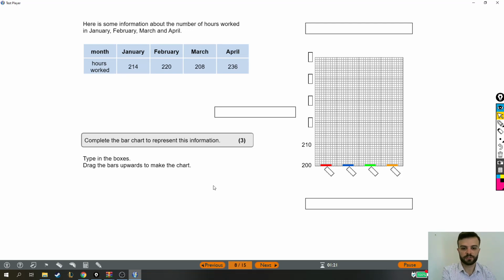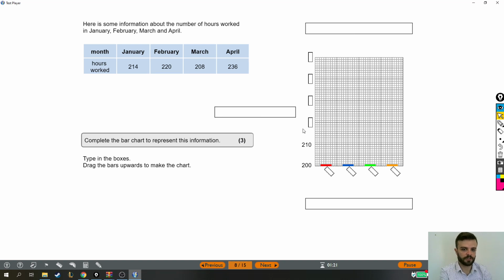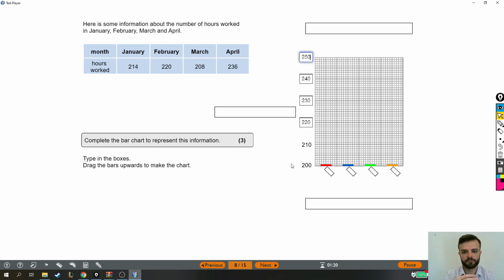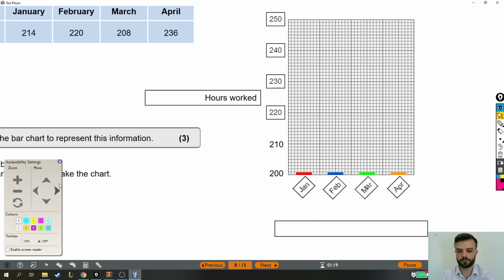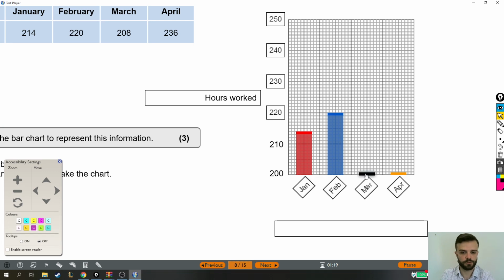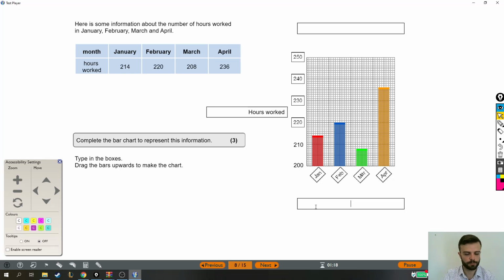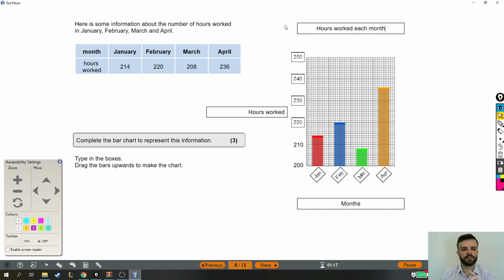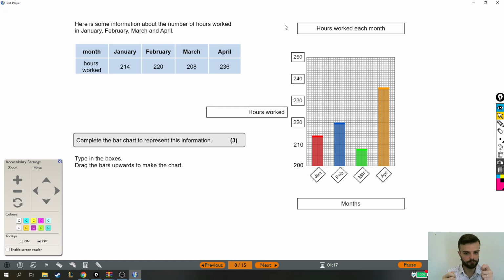Functional Skills Maths Exam Solution - Level 1 Past Test 1 - Question 8